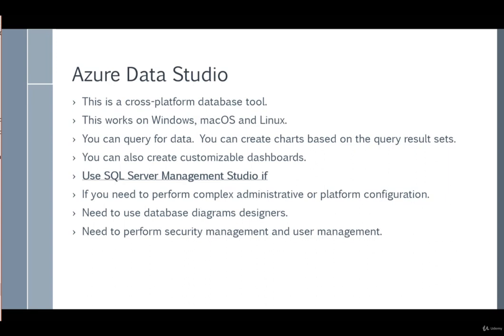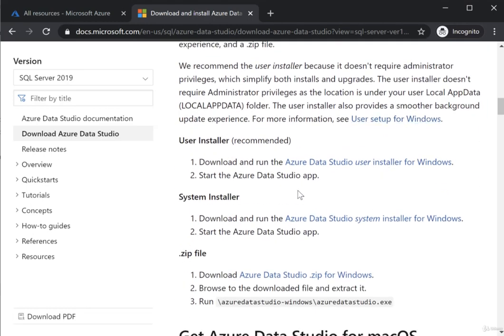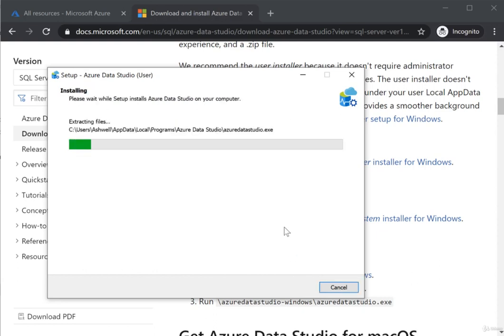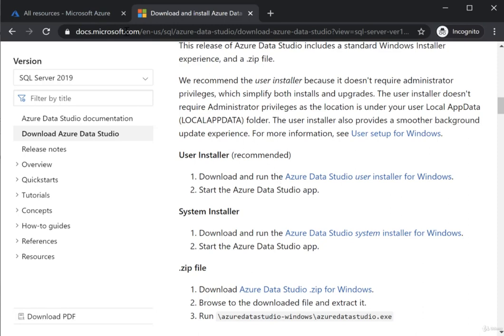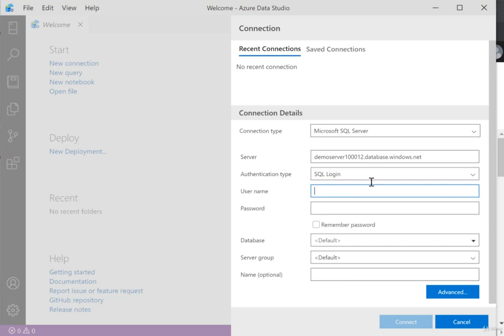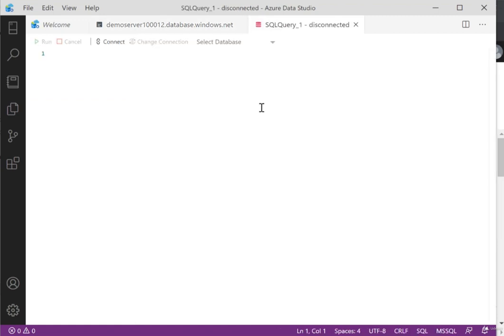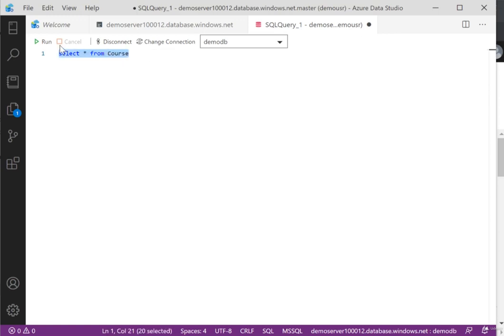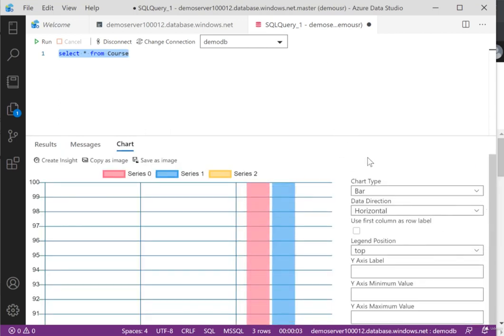Microsoft Azure DP-900 Course: Lab - Azure Data Studio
Welcome to Coding for Everyone! 🚀 This video is part of our Microsoft Azure Certification Preparation Playlist. 🎓🔍Learn everything about the AZ-900: Microsoft Azure Fundamentals. 📚💻

🔑 Key Takeaways:
- Gain insights into fundamental concepts related to [specific topic].
- Learn practical applications and real-world scenarios.

🎯 Whether you're preparing for the AZ-900, AZ-104, or any Azure certification, our aim is to provide you with the knowledge and skills essential for success. 🌐💡